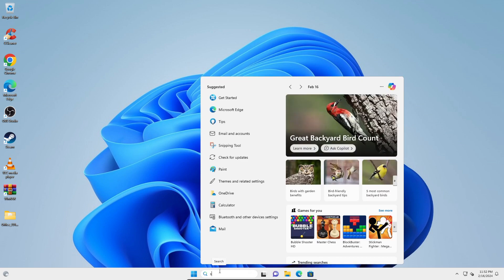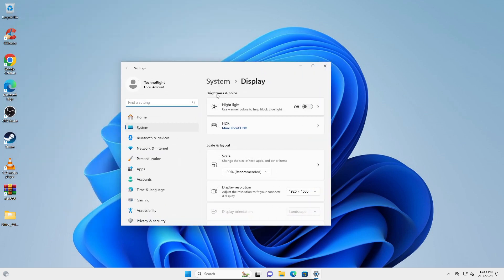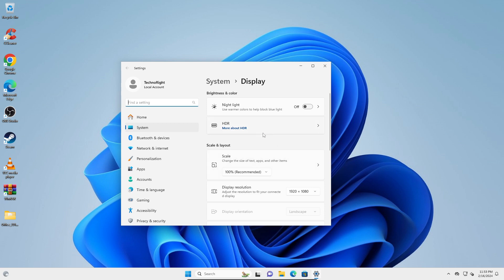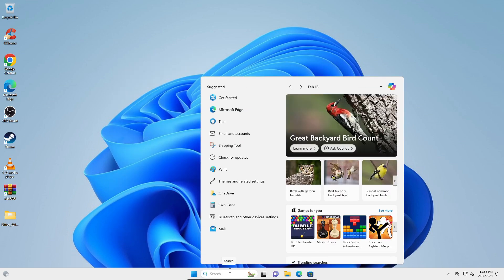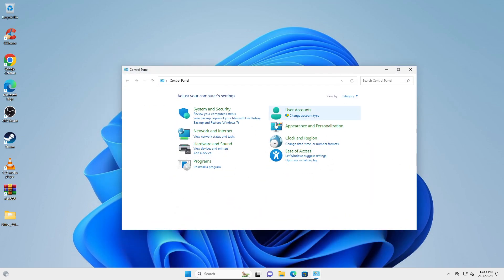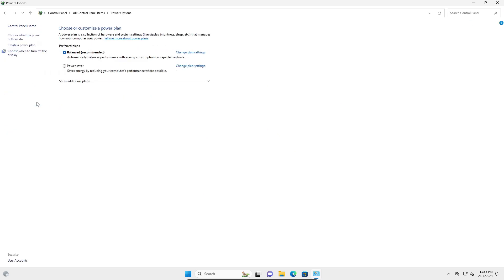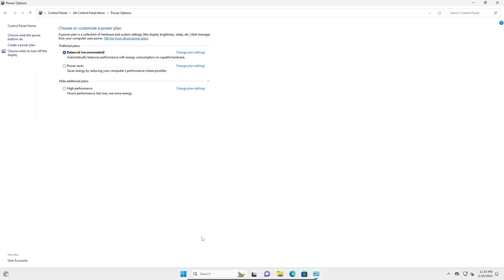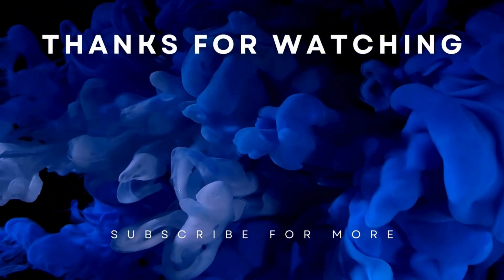How To Fix Brightness Problem in Windows 11 | 2024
In this video, you’re going to learn How To Fix Brightness Problem in Windows 11. Enjoy!

In this video I'm guiding you guys on How To Fix Brightness Problem in Windows 11. Since it is quite popular issue, I have addressed it in this video to help you solve it instantly. Thanks peeps.

//About me: Welcome to Technoright, a channel filled with tech tutorials and review helping you to fix and understand the tech you use better. Stay safe peeps.